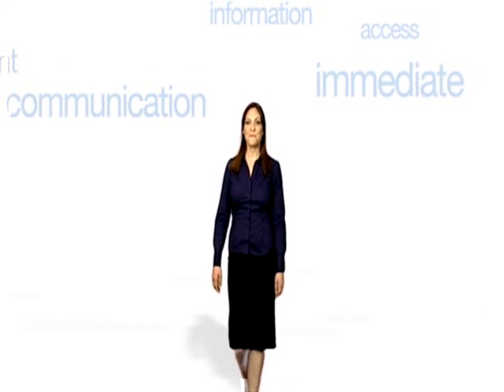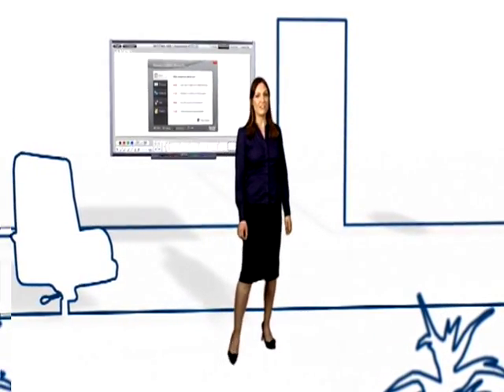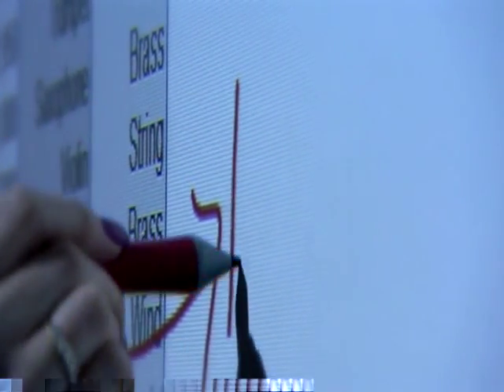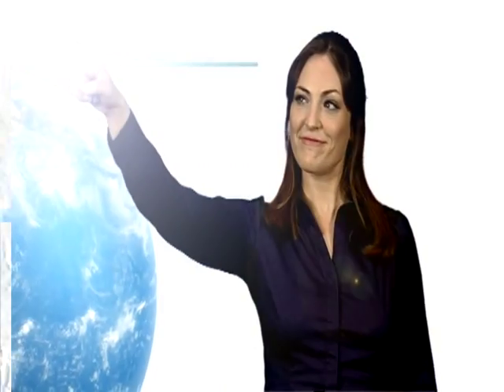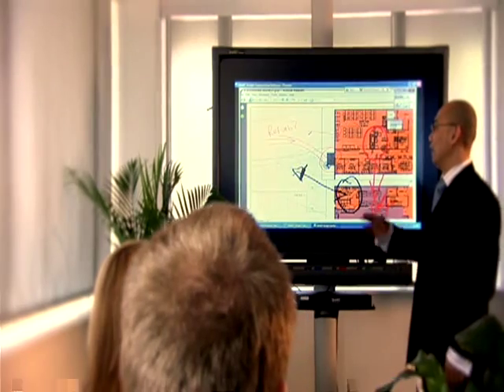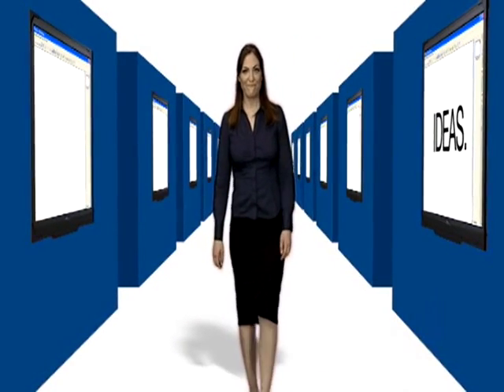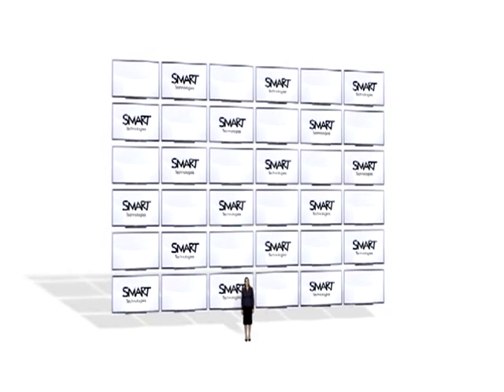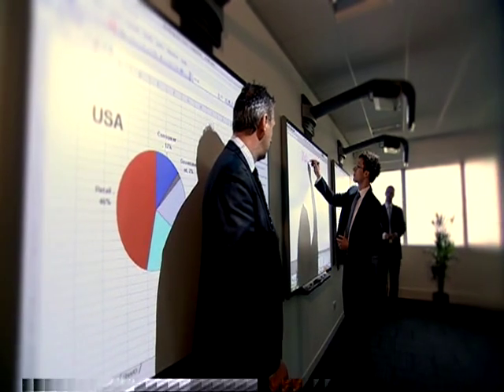SMART Interactive Whiteboard Technologies Explained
Frankie CEO of SMARTmeetings commissioned this video to explain how to connect, communicate and collaborate using SMART Technology Business Solutions. It clearly shows the benefits of Interactive Whiteboards and Interactive Display panels being used with White boarding software and SMART's innovative collaboration software Bridgit.